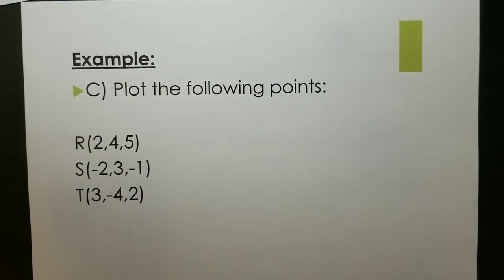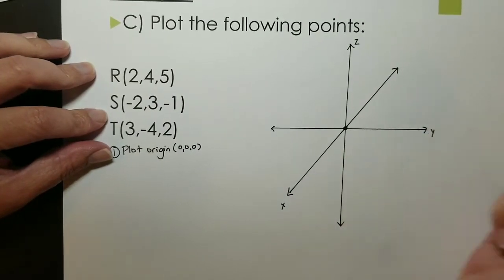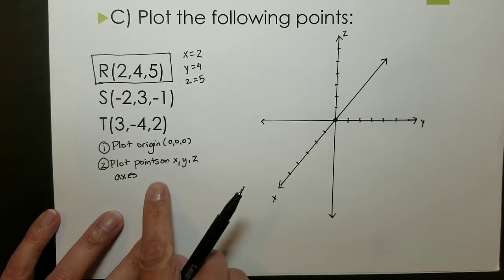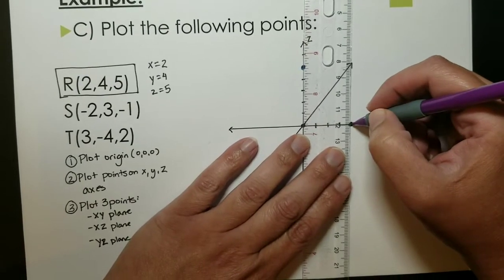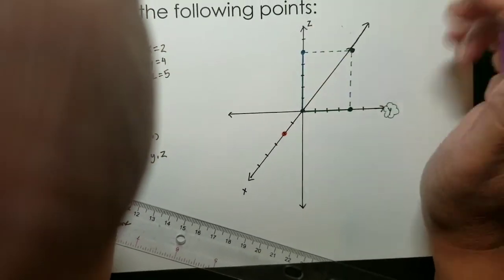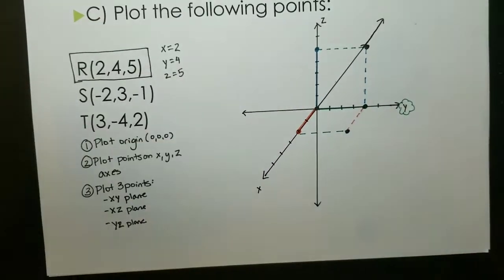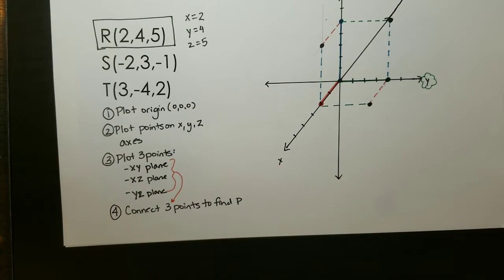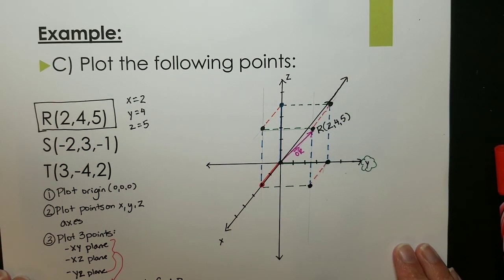MCV4UI Unit 1 Day 7 #2